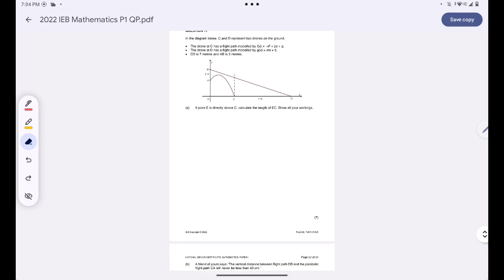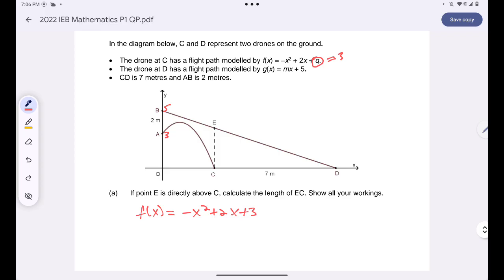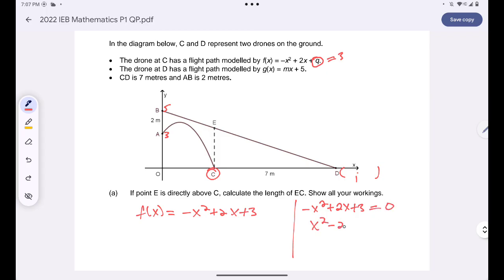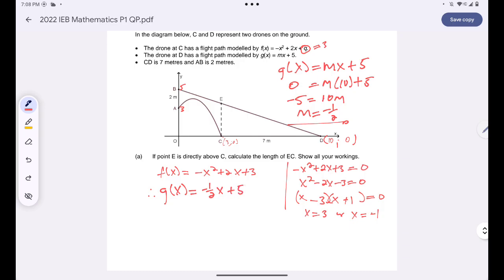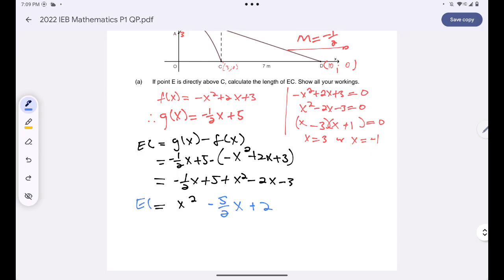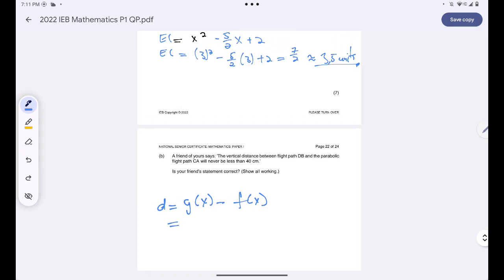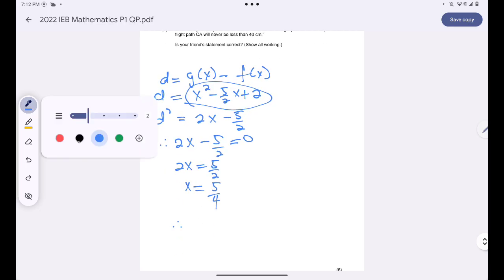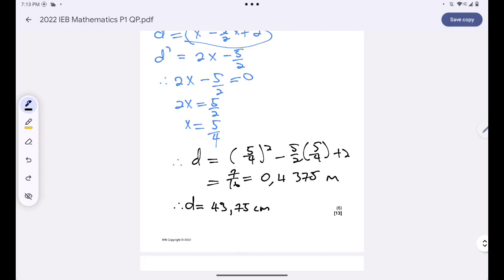GRADE 12 | MATHEMATICS P1 | WISKUNDE V1 | MEMORANDUM | FUNCTIONS | QUESTION 11.